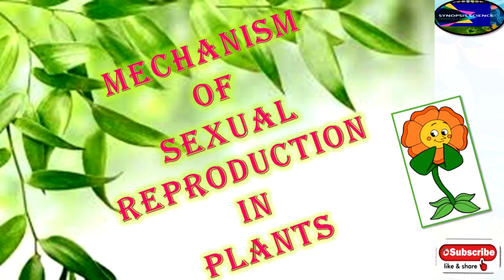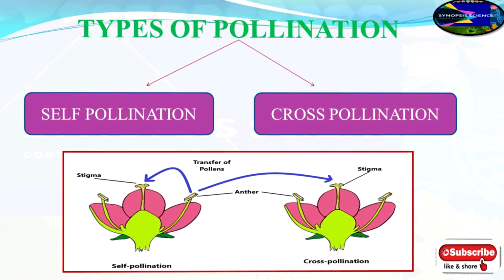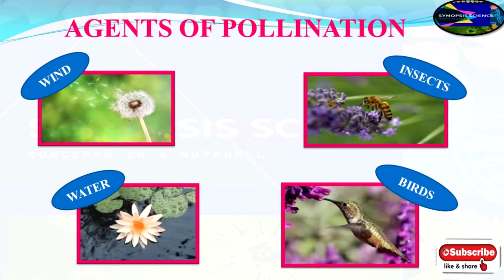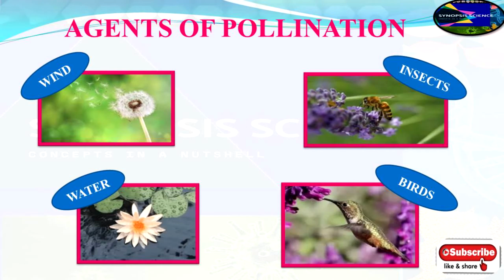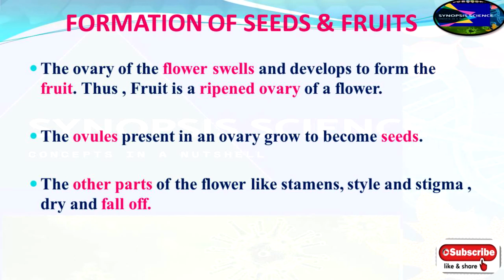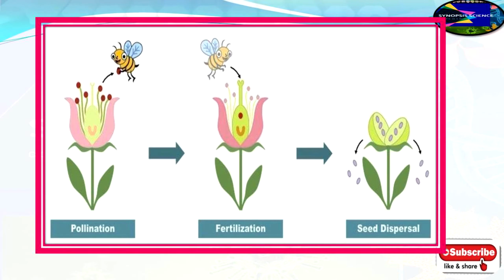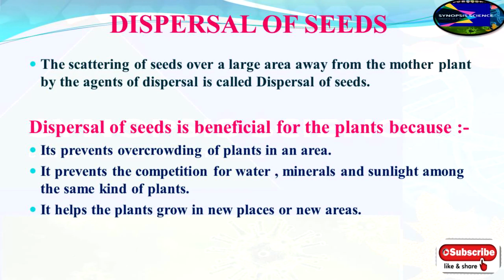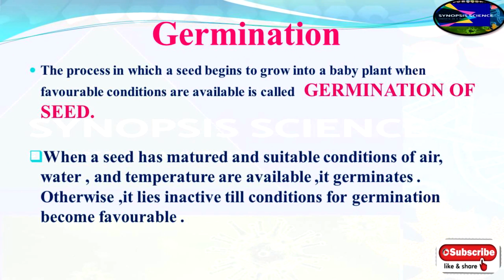Sexual Reproduction(Mechanism): Module-5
Reproduction in Plants#Sexual Reproduction(Mechanism) Grade 7#Module - 5#
 Topics: @Pollination  @Fertilization  @Formation of Seeds & Fruits    @Germination of seed

Practice Worksheets are available.

Biology in Minutes#
*REFERRAL NOTES*
*PROJECT MATERIAL*
*INTERESTING FACTS*